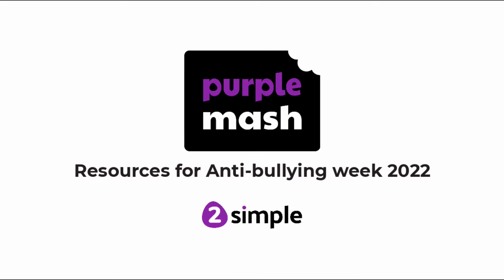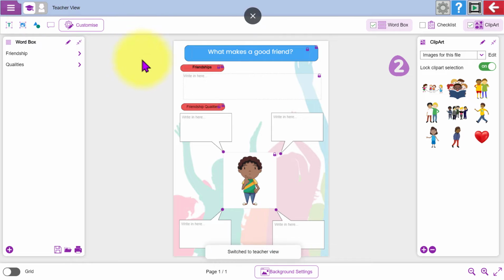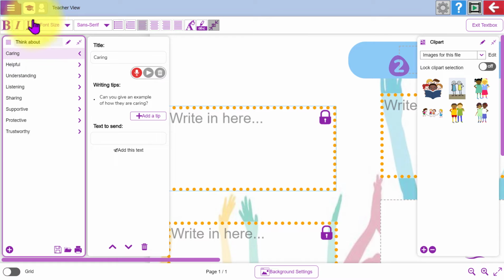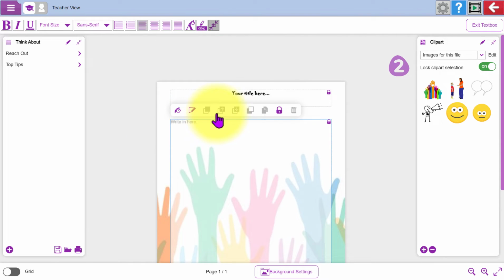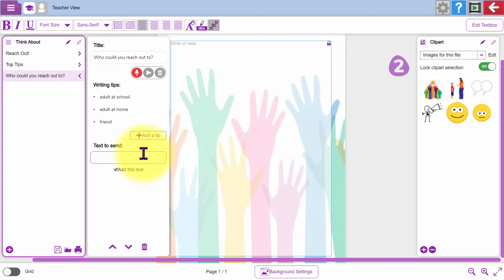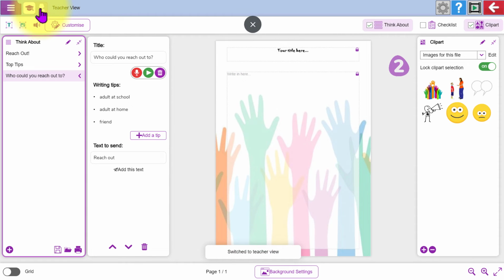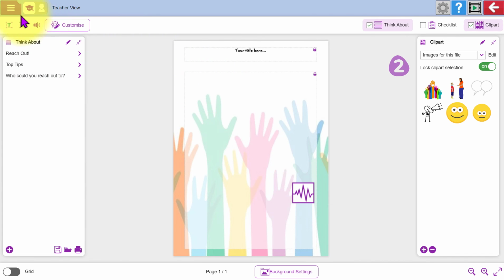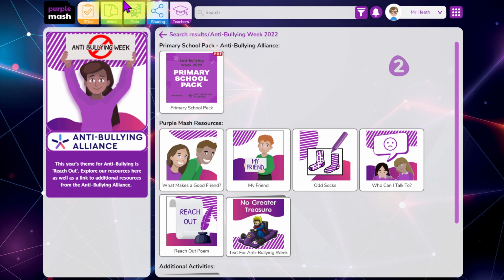Resources for Anti Bullying Week 2022 | Webinar | 2simpleTV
In this video, we explore the fantastic anti-bullying resources available in Purple Mash for Anti-Bullying Week 2022. From lesson plans and cross-curricular activities to creative templates and a chapter book, there are plenty of tools to engage children and promote kindness. Learn how to customize these activities to suit different learning needs, and get inspired to make a difference in your classroom. Don't miss out on these fun and educational ideas for tackling bullying and supporting positive relationships!